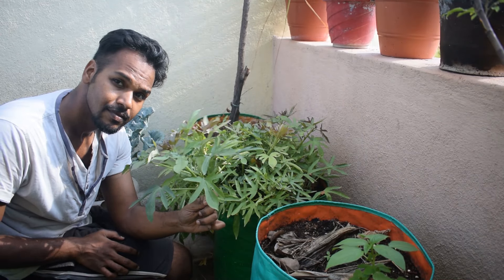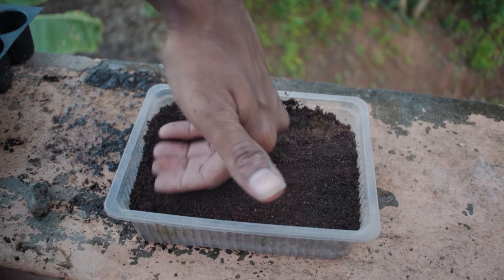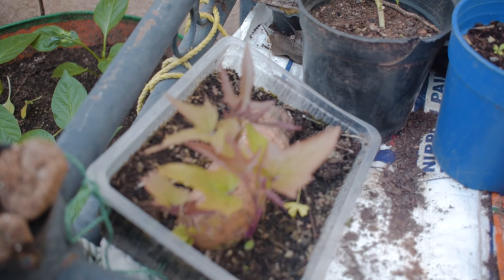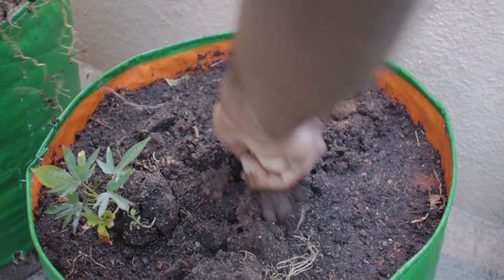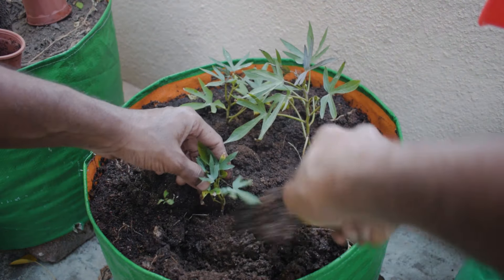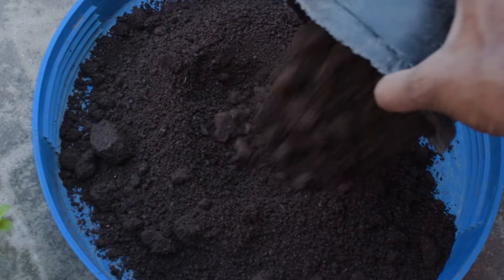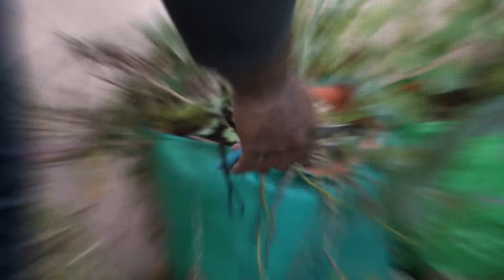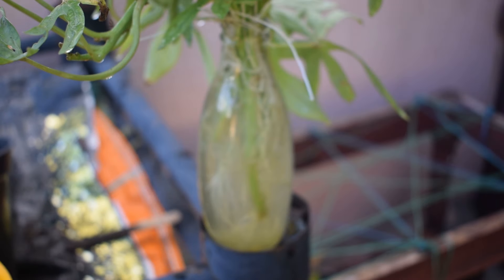How To Grow SWEET POTATO🍠 | கண்டிப்பா எல்லாருமே Try பண்ண வேண்டிய சர்க்கரை வள்ளி கிழங்கு